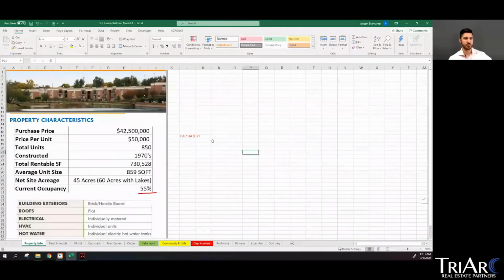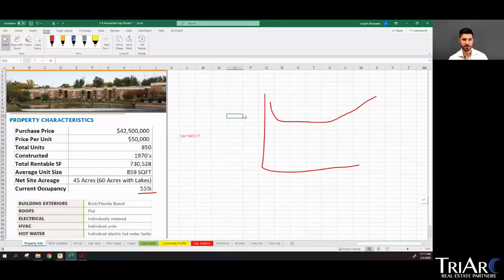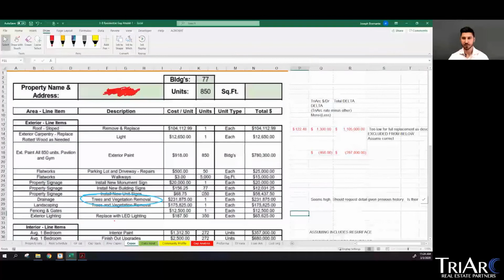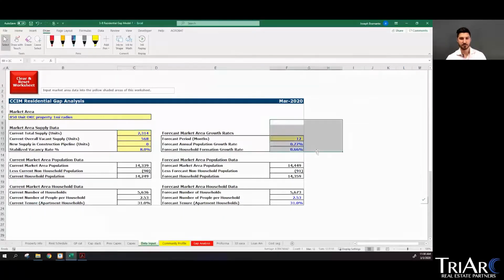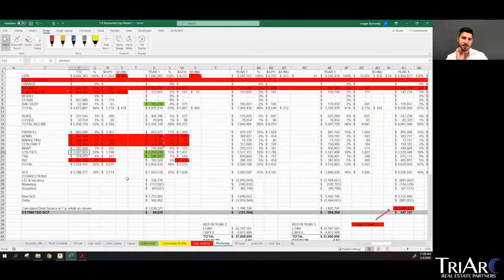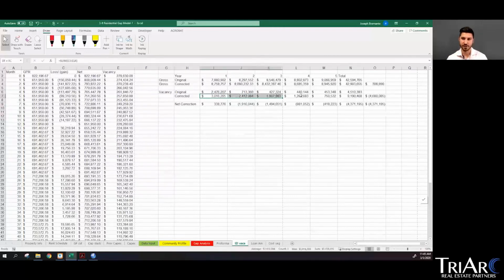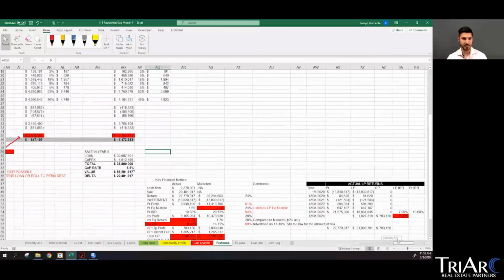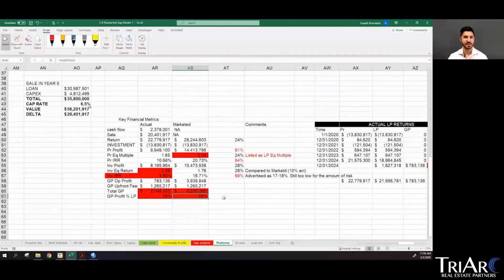Episode 2 of The Breakdown: Analyzing the Analysis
🛑🛑 BAD DEAL ALERT❗❗ On this episode of “The Breakdown: Analyzing the Analysis”, we review an 850 unit deal in OKC that is being acquired at 55% occupancy that closes at the end of March. If you are an investor or lender on this deal, you will want to pay attention (summary starts at 39:19). I believe this is a "Crash and Burn" type scenario vs a minor under running of proforma with an adjusted IRR below 10% for this heavy value add investment. I will illustrate how to breakdown the annual proforma in Excel and perform some basic calcs to cause issues to become more visible. This episode stresses the importance as a Passive for knowing how to do some of these basic calcs for yourself and the risk of overly relying on the returns of a Syndicator. Modern day syndicators are more marketers than investors. It also illustrates the dangers of investing with individually inexperienced syndicators with high combined group experience. Lastly, we never want anybody to lose money, which is why we contacted the syndicator first but he insisted the underwriting was correct, that “4 major firms” approved it (referencing the other Co-GPs?) and that he has been investing in real estate for 14 years (12 years are single family).